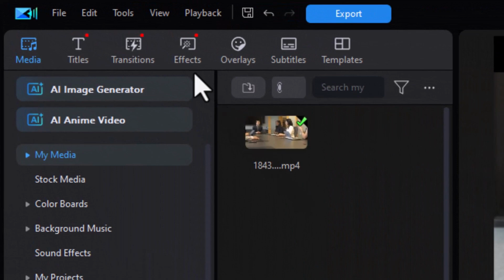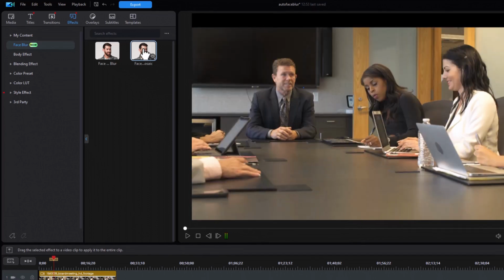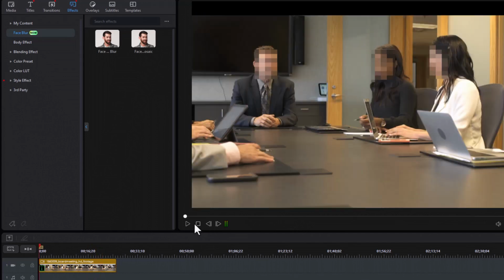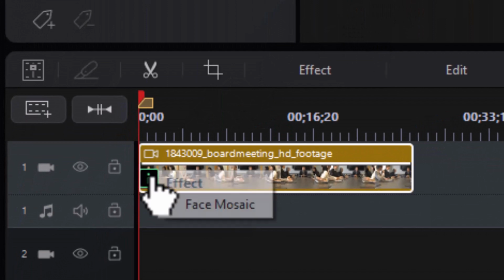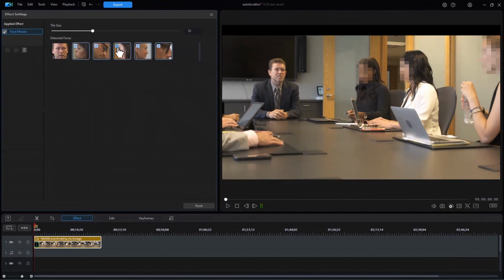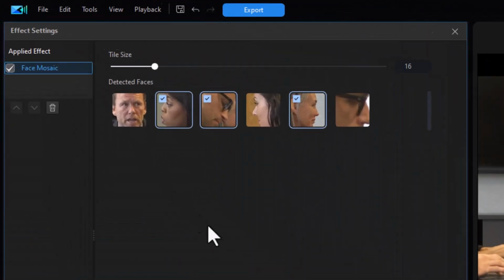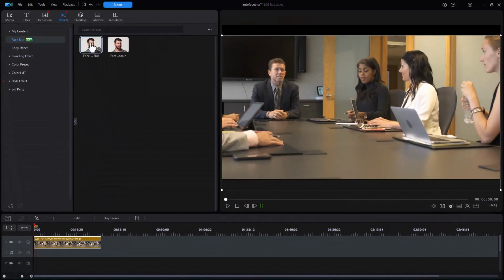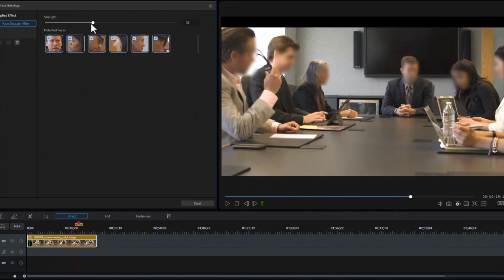Overview of AI Facial Blur tool available in PD365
Cyberlink released a new tool for 365 subscribers that allow you to blur the faces found in a video clip. You can select the faces you want this to apply to and choose between two types of blur. We walk you through the basics of the tool in this tutorial.